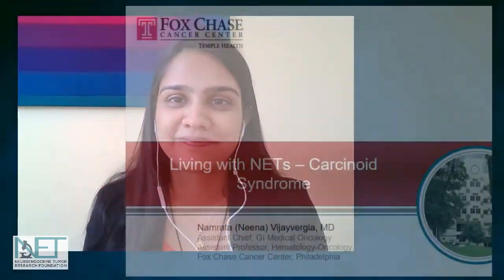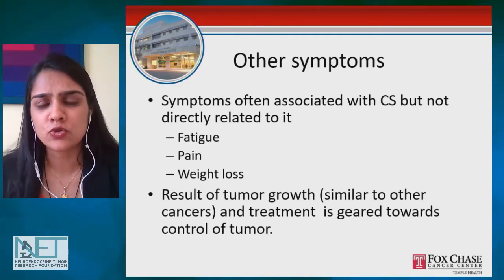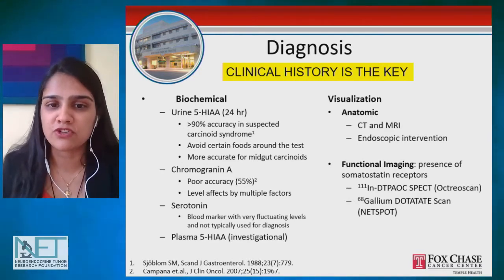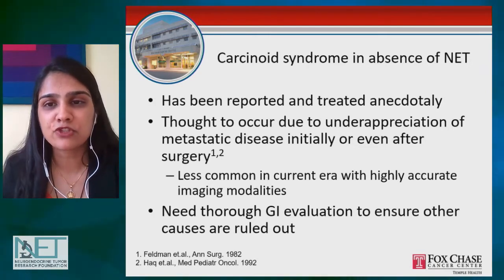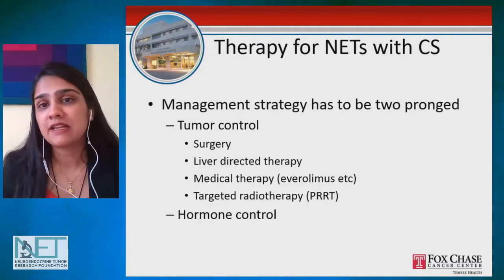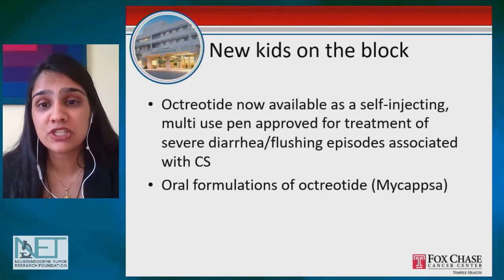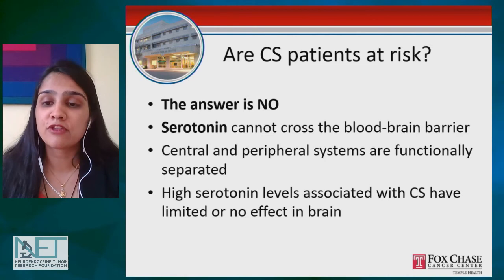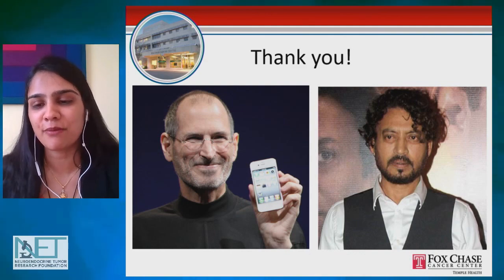Living with NETS - Namrata Vijayvergia -